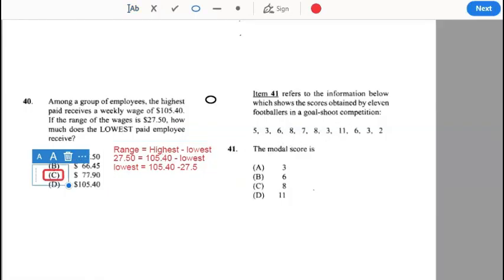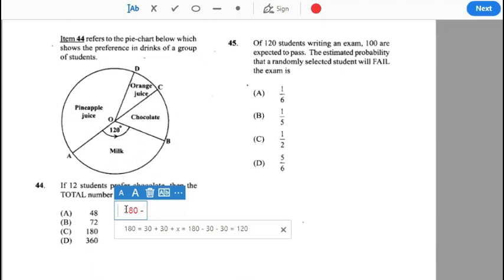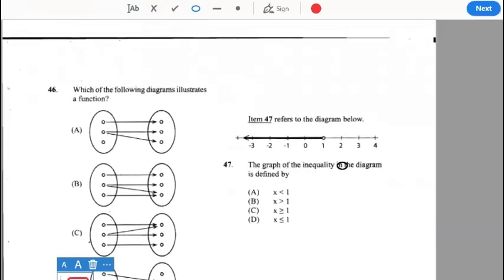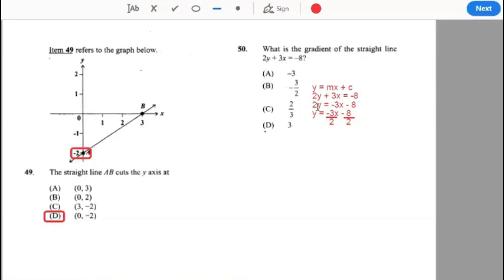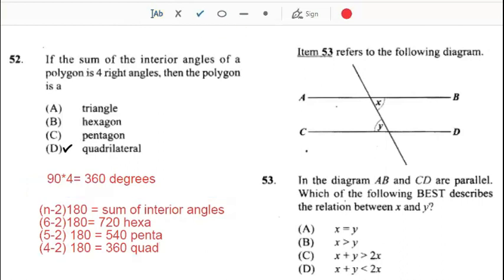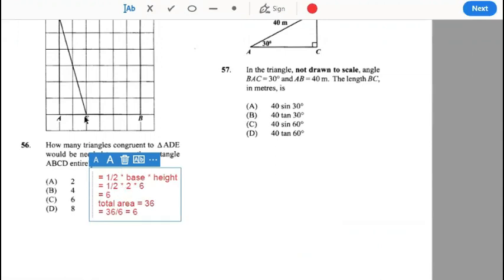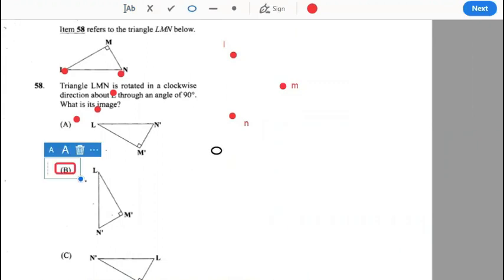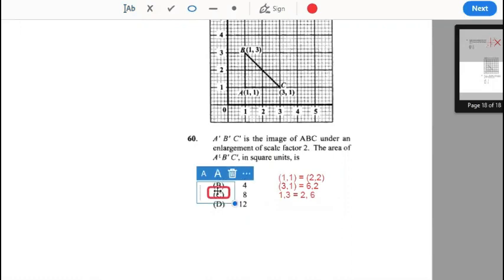CXC Math MCQ 2013 (Part 3 of 3) | Questions and Answers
2013 Math MCQ. Questions & Answers | This video provides detailed workings and answers for the CXC Mathematics MCQ 2013. CSEC Math MCQ, Math Past Paper, Mathematics Past Paper, Math MCQ Answers, CXC Maths Past Paper, CXC Mathematics Past Paper